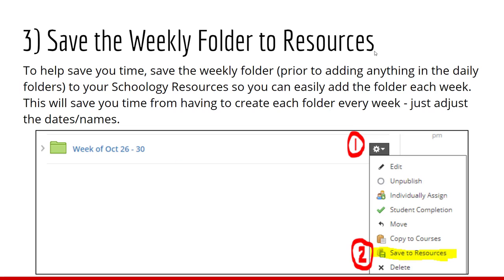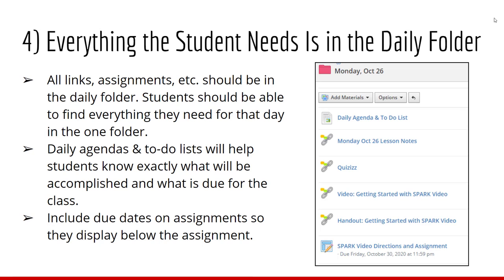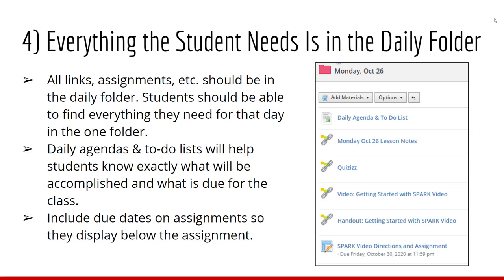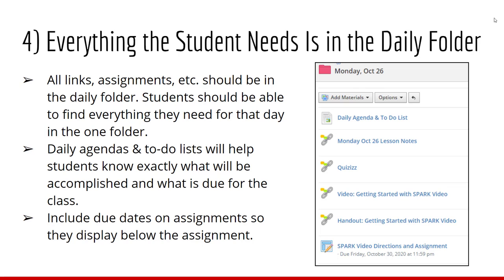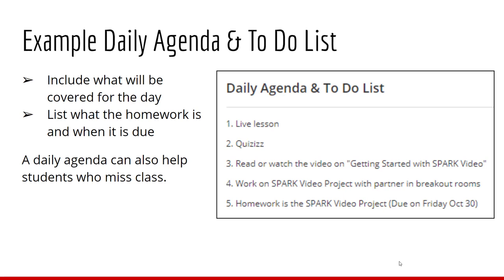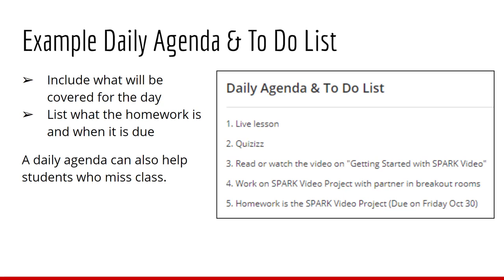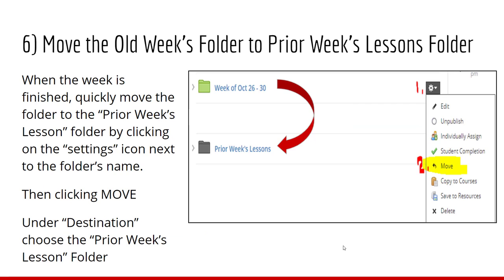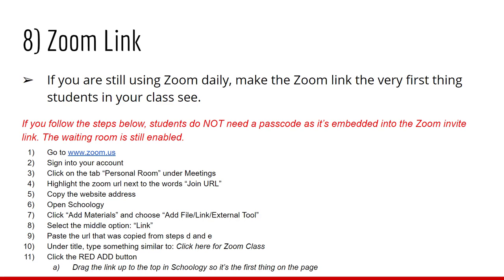Schoology Organization & Best Practice Tips